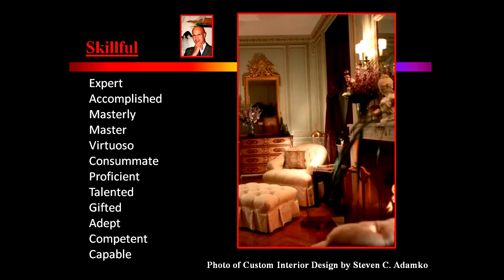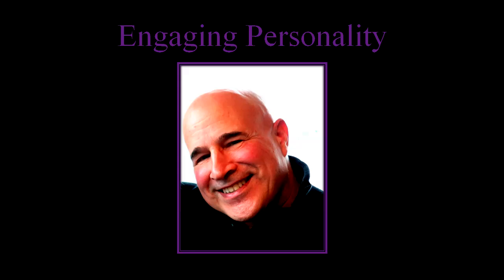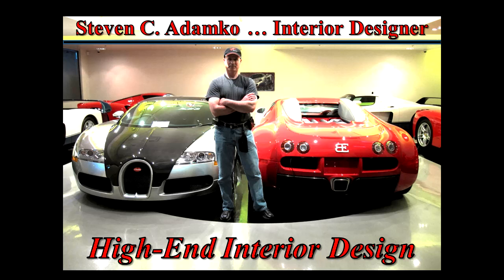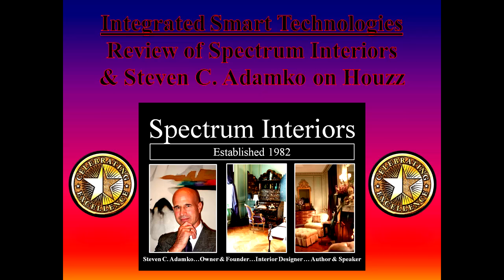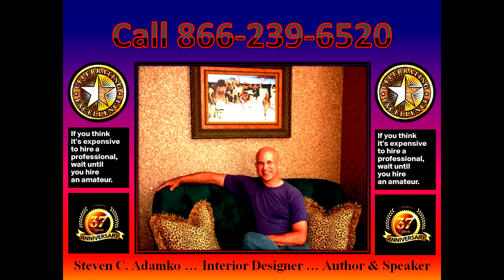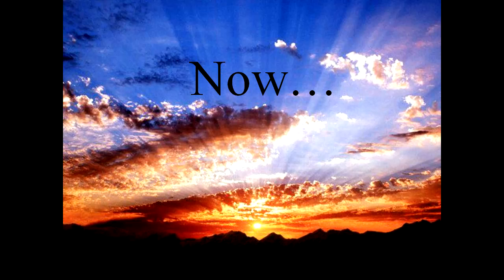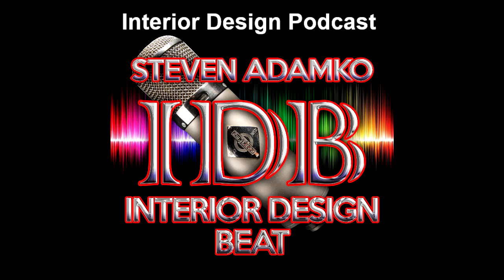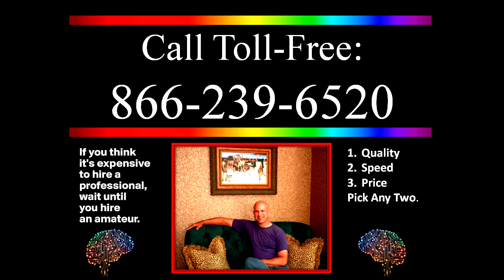Fuchsia Design Home & Garden Shows - Michigan … How to Get the Most Out Of Them by Steven C. Adamko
How To Get The Most Out Of Any Michigan Home & Garden Show Or Expo So You Can Save Time, Effort, And Money by Steven C. Adamko, Interior Designer, Speaker, Author, and Podcaster.

How To Get The Most Out Of Any Michigan Home & Garden Show Or Expo So You Can Save Time, Effort, And Money ... Plus get the right information you need to make a quality decision. How to shop and compare designers, furnishings, builders, and realtors.

In Addition, Listen to the "Interior Design Beat" Podcast with the Host and Producer ... Interior Designer Steven C. Adamko. Giving you the whole truth and nothing but the truth, so you don't have to hope you are lucky in any type of interior design situation. Steve is dedicated to giving you a healthy dose of Interior Design Commentary, Critique, Interpretation, and Analysis. The “Interior Design Beat” is the heartbeat of interior design podcasts!

We offer Interior Design Seminars, Webinars, Tele-Seminars, Workshops, Consultations, and Full-Service Interior Design. Interior Designer Steven C. Adamko is based in Portage-Kalamazoo, Michigan